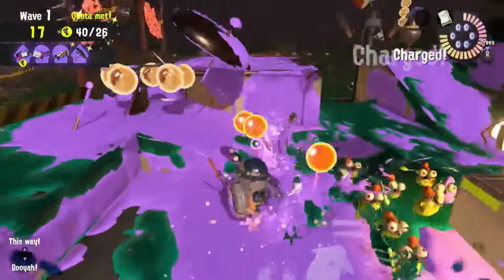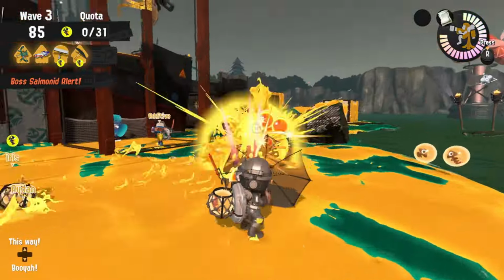Weapon Guide: Undercover Brella in Salmon Run (Splatoon 3)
Get good with the Undercover Brella in this short video!

Intro: 00:00
Part 1 - Weapon Intro 00:08
Part 2 - Weapon Stats 00:28
Part 3 - Boss Slaying 02:46
Part 4 - Weapon Role 04:05
Part 5 - Brella Tech 05:36